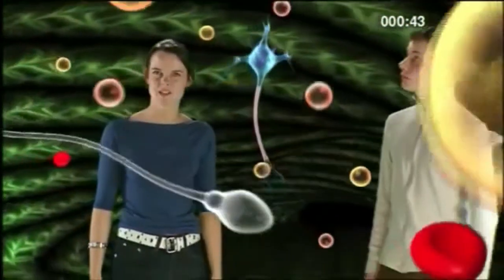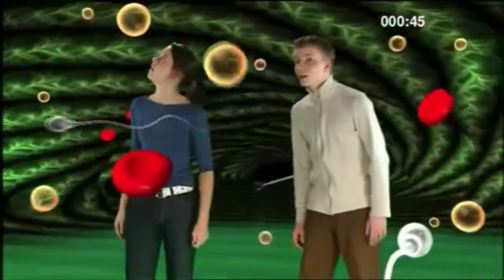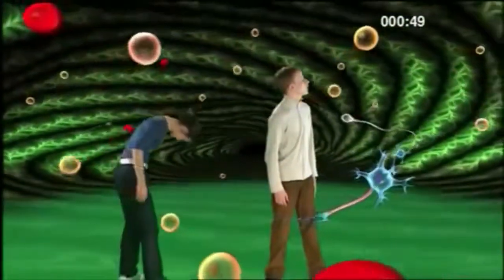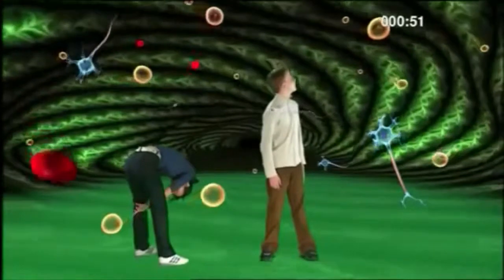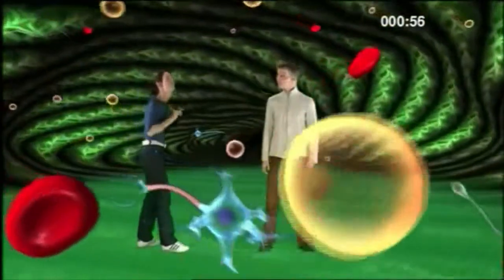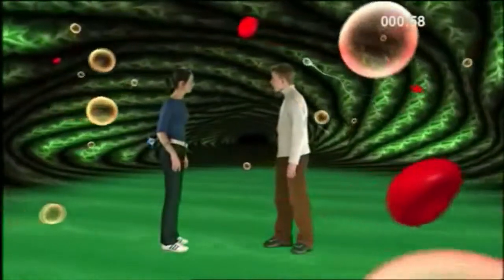Cells (BBC Curriculum Bites)